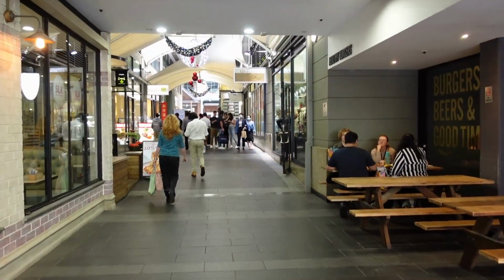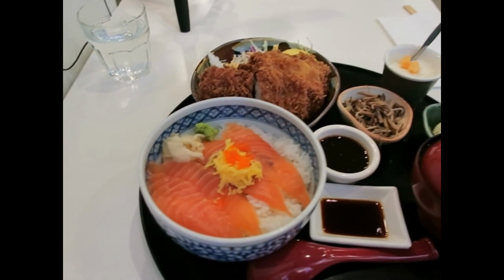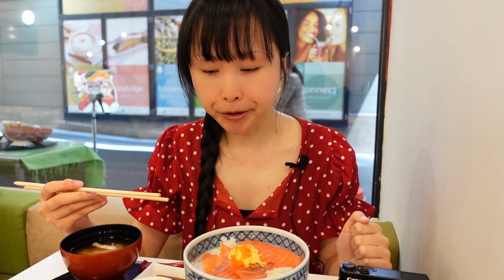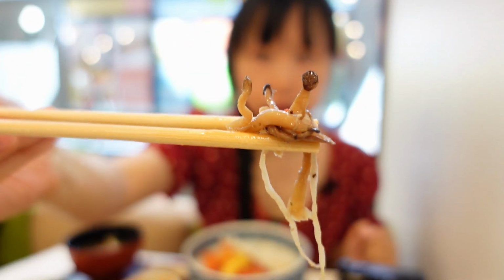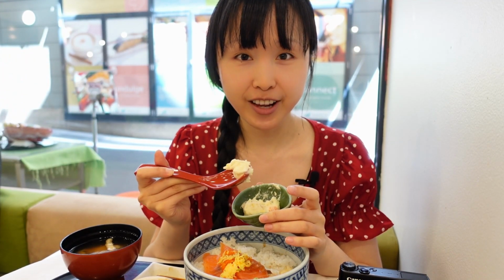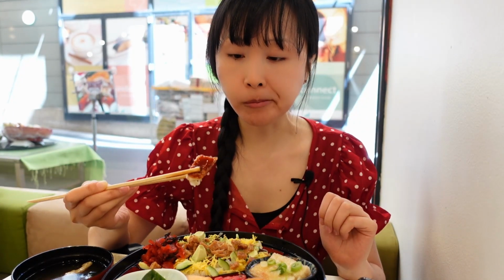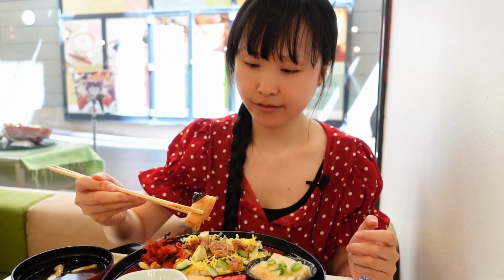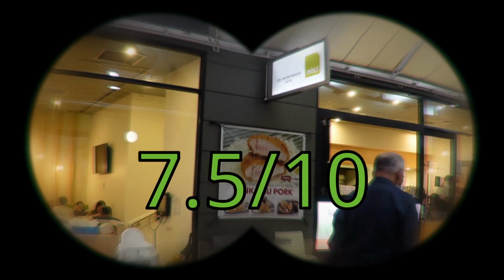BEST Japanese Tonkatsu Pork Loin 料理, SYDNEY CASUAL DINING RESTAURANT FOOD REVIEW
Love pork katsu? You will see the most accessible and juiciest tonkatsu pork loin Japanese restaurant!
Love Japanese 料理 for their balanced and healthy bento box meals? Let this video rekindle your love for vegetables!

OMAD stands for 'One Meal A Day'